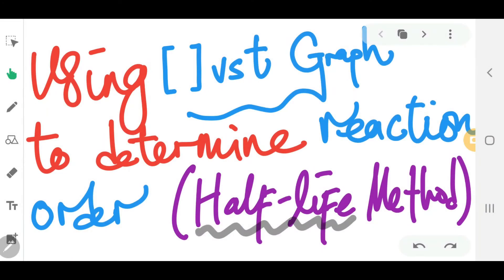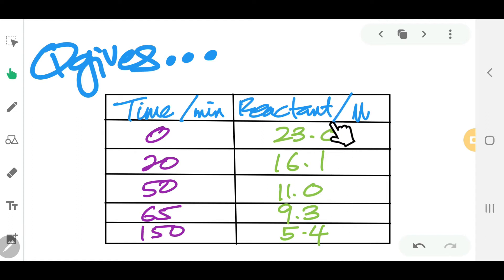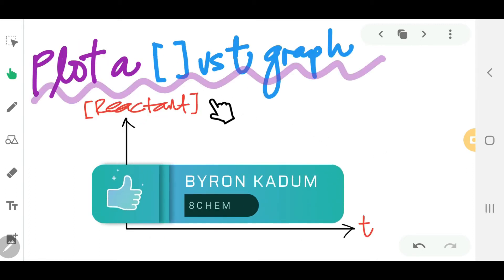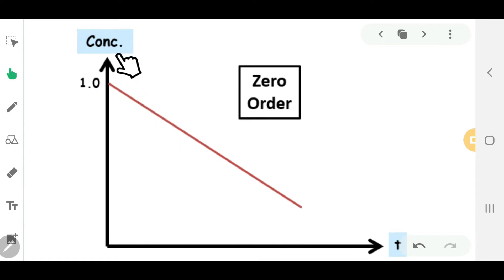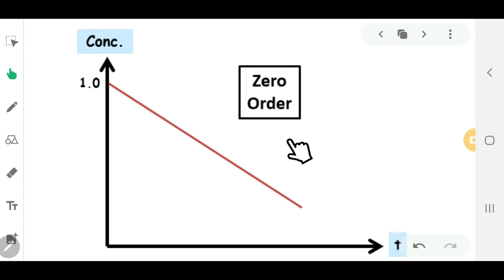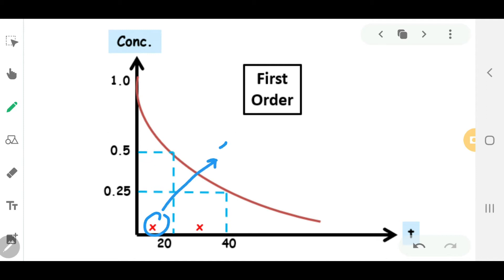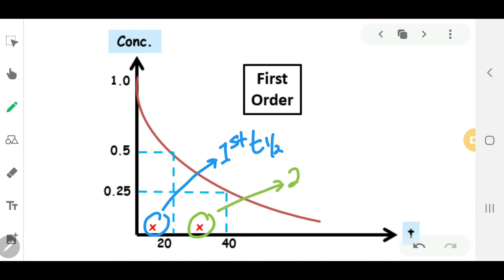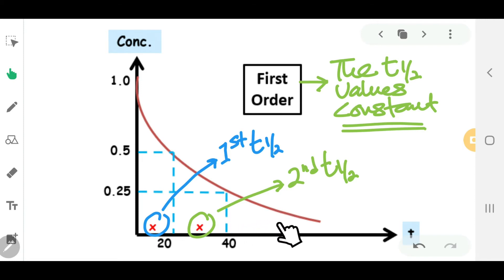Half-Life Method: Determining Reaction Order | STR8CHEM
Key Timestamps:
1. Table with "Time" & "Concentrations of Reactant" -
2. [Reactant] vs Time axes -
3. Zero Order -
4. First Order -
5. Second Order -
6. Example -